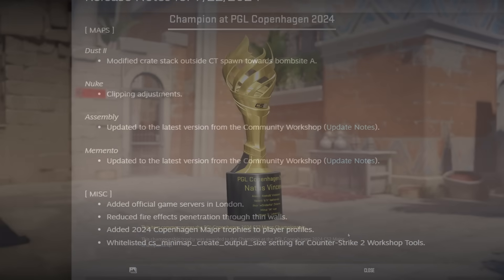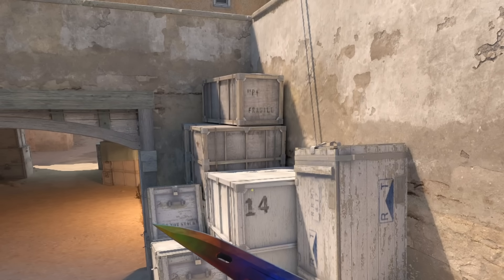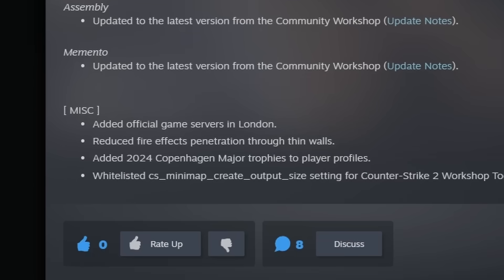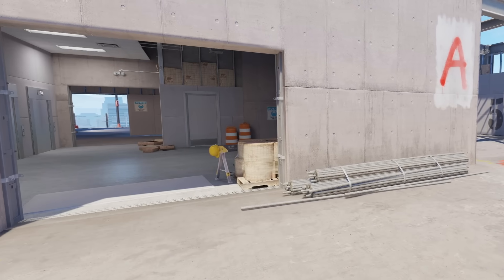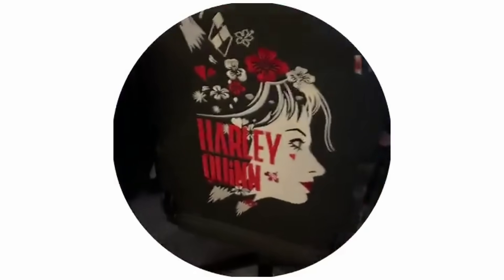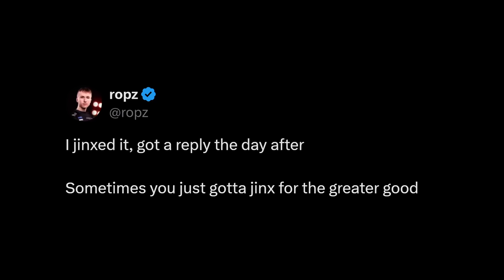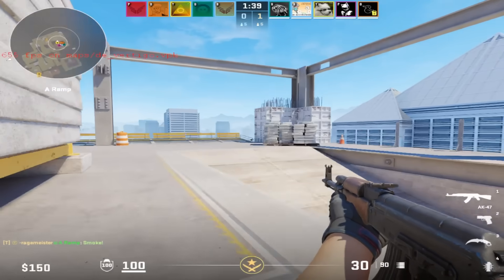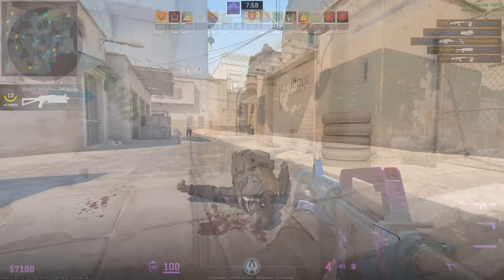Valve Updated Dust 2 for SOLO Players